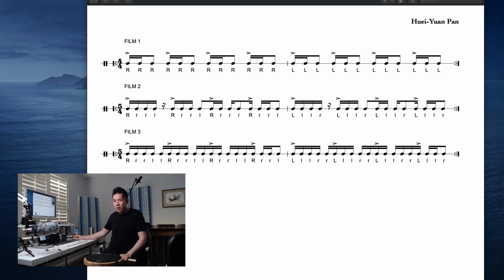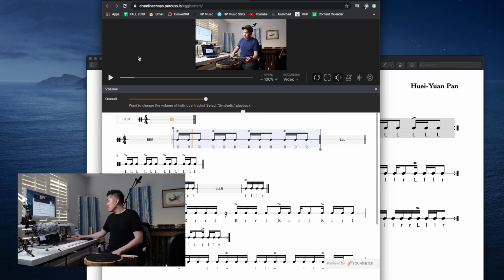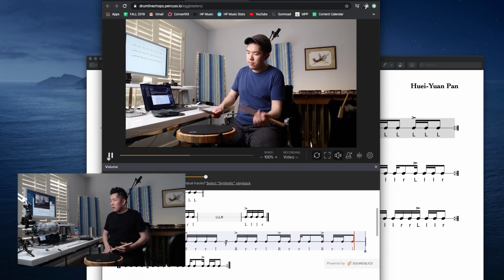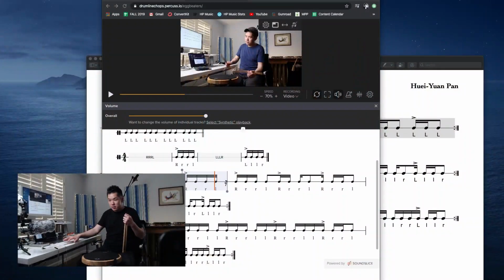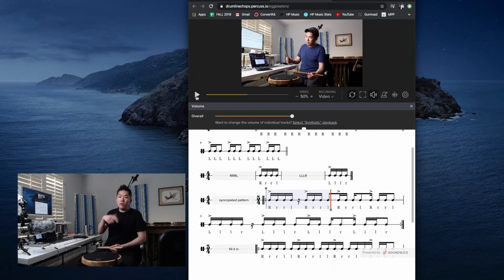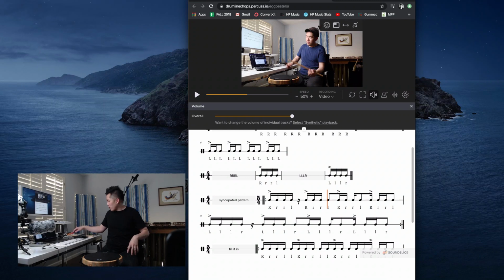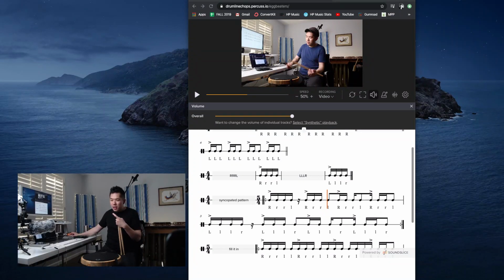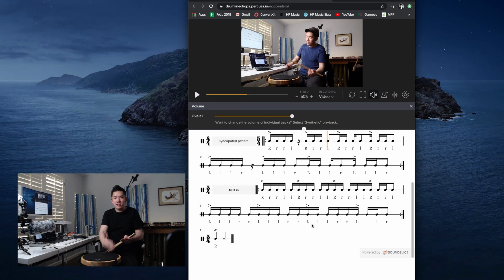PRACTICE HABITS 2.0 Sunday Live Stream Lesson S4E08 Drumline Chops